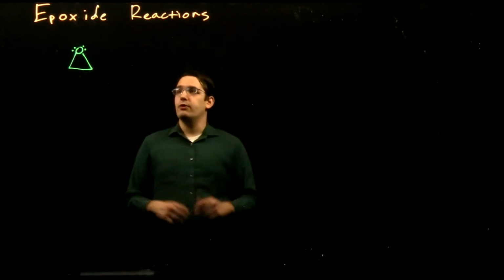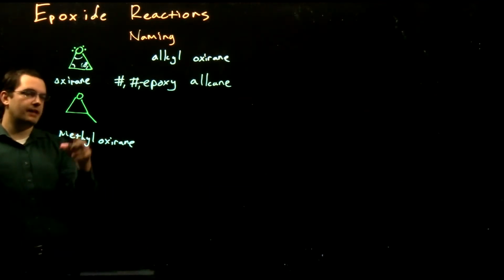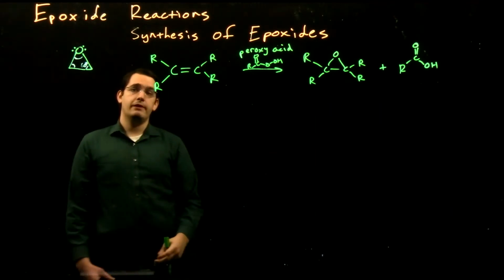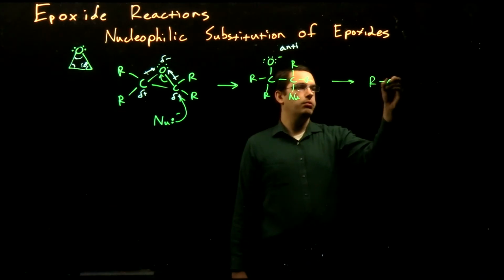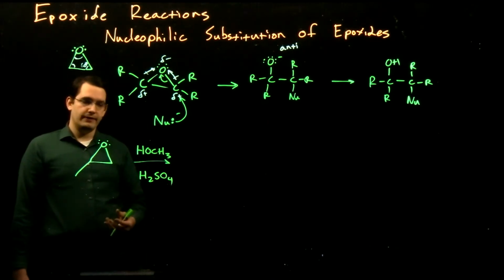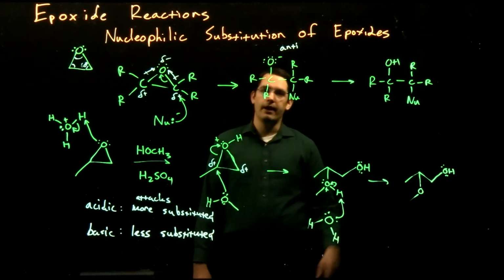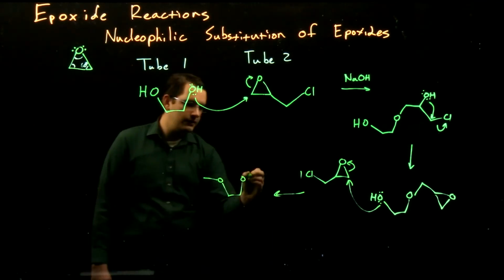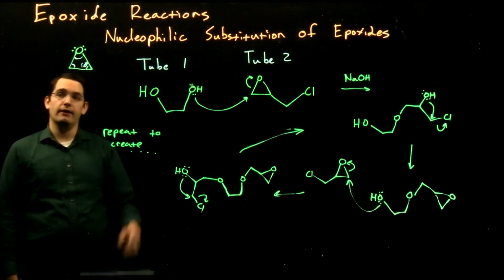Epoxides_Organic Chemistry II_15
Have you ever wondered what makes an epoxy glue so effective at holding things together? Epoxy glues actually rely on a chemical reaction involving the epoxide functional group to link your two items together through a polymerization reaction. In this video, you will learn about the details of the epoxide functional group. You will also see the mechanism for the epoxy glue polymerization reaction, as well as the other common reactions that can occur with epoxides.